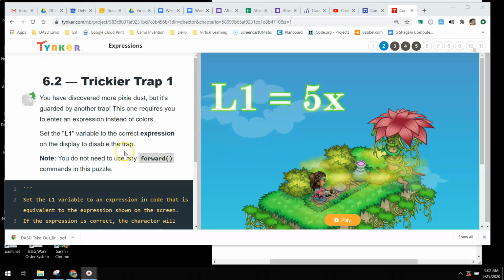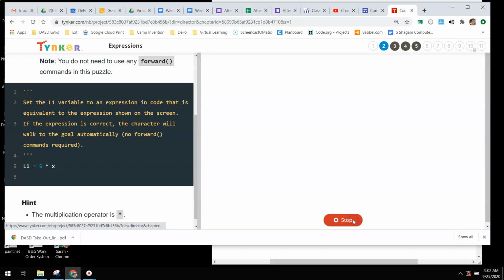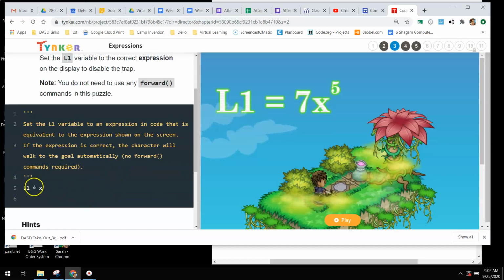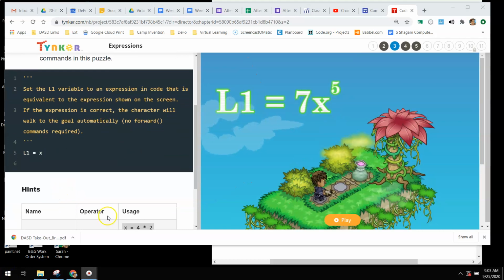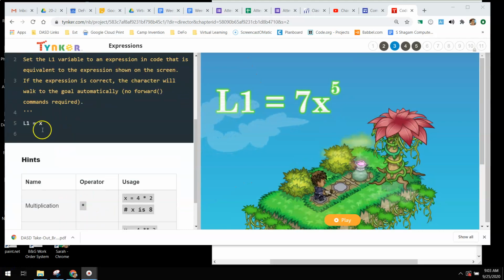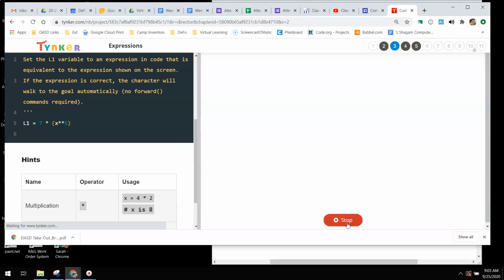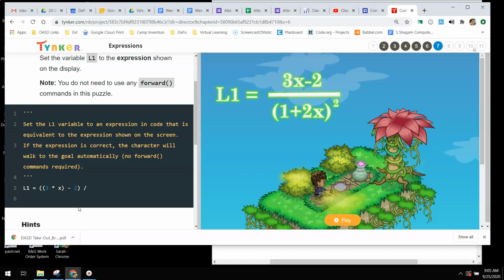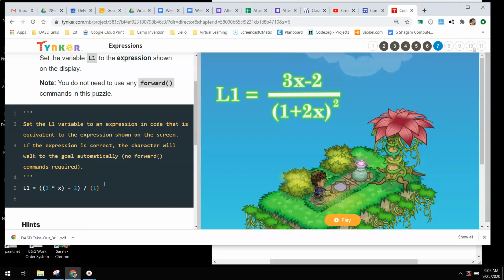Python 101 Lesson 6 Walk Through